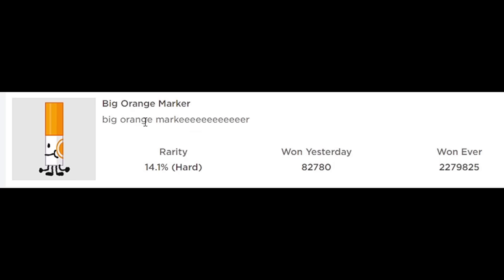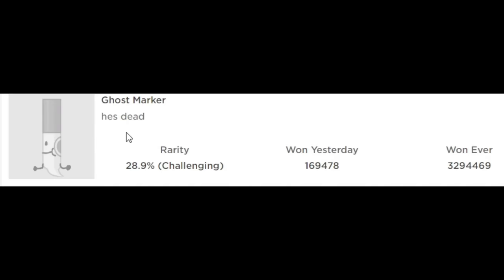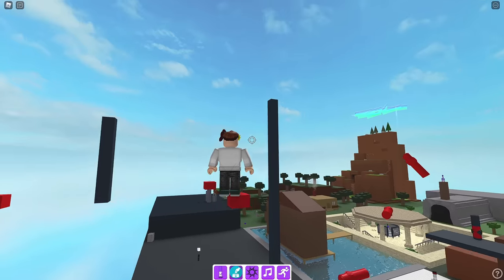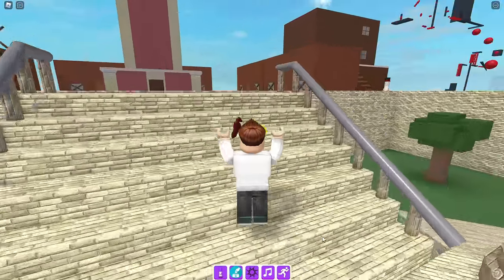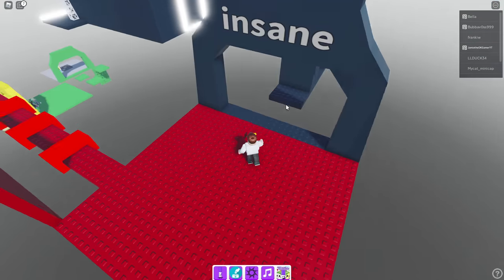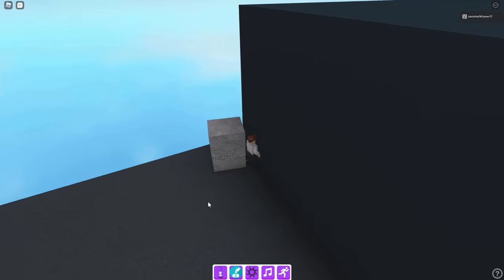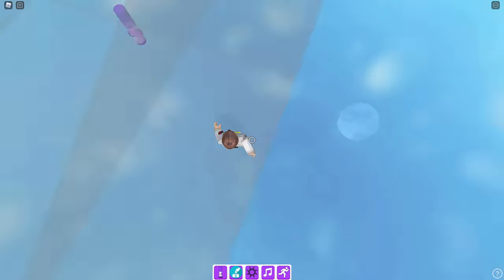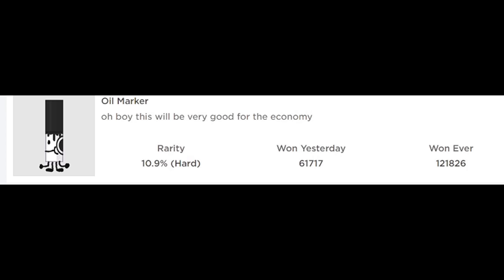FIND THE MARKERS *How To Get ALL 151 Markers and Badges* Roblox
How to get ALL 151 Markers and Badges in Find the Markers for Roblox!

00:00 Baby Marker and Big Orange Marker
01:11 Camo Marker
01:28 Fire Marker and Carpet Marker
02:07 Khaki Marker
02:29 Ball Marker and Purple Marker
3:05 Tied Marker and Yellow Marker and Gray Marker
03:59 Water Marker
04:18 Zombie Marker
04:36 Rock Marker
05:09 Black Marker
05:40 Evil Marker
06:02 Lavender Marker
06:39 Capless Marker Cap
07:03 Pink Marker
08:13 Shadow Marker
09:26 Cork Marker
09:48 Crayon Marker
10:06 Hammer Marker
10:30 Brown Marker
11:06 Green Marker
11:31 Blue Marker
12:00 Dark Green Marker
12:24 Red Marker and Ghost Marker
13:02 Orange Marker
13:21 Skinny Marker
13:42 Teenage Mutant Ninja Marker
14:04 Crystal Marker, Markerseed the Fallen and Dummy Marker
14:48 Dark Blue Marker
15:05 Wood Marker
15:35 Realistic Marker
15:58 Bone Marker
16:30 Chicken Marker
17:26 Cyan Marker
17:42 Meet the Creator Badge
17:47 Dirt Marker
18:07 Hanging Marker and Magenta Marker
18:56 Sand Marker and Temple Marker
19:38 Noob Marker
20:11 Brick Marker
20:46 Cactus Marker
21:05 Snow Marker
21:20 Snowman Marker
21:33 Technical Marker
21:47 Triple Marker
22:27 Capless Markers Cap
22:43 Meet the Other Creator Badge
22:50 Jumpscare Marker and Obby Marker
25:36 Hi Marker
25:58 Box Marker, Industrial Marker and Lava Jump Marker
27:30 Cheese Marker, Sus Marker and White Marker
29:16 Maroon Marker
29:34 Permanent Marker
30:03 Rust Marker
30:31 Smoke Marker
30:55 Time Marker
31:25 Explode Marker
31:45 Marker for the Black Baseplate
32:17 Rainbow Marker
33:43 Vermillion Marker and Strawberry Marker
34:17 Die Liquid Badge
34:48 Devil Marker
36:27 Missing Texture Marker
36:49 Olive Marker
37:08 Tan Marker
37:20 90 Degree Marker
39:10 Grass Marker
39:27 Teapot Marker
40:18 Mint Marker
40:39 Phoenix Marker
41:14 Salmon Marker
41:40 Ivory Marker
42:41 Bee Marker
4:33 Lime Marker
42:51 Golden Marker
43:12 Medium Stone Grey Marker
44:44 Markerplier Marker
45:03 Coral Marker
45:21 Difficulty Chart Marker
55:09 Santa Marker
55:17 Aurora Marker
56:50 Reindeer Marker
56:59 Marker Cornbread
1:00:00 Lightbulb Marker
1:00:16 Wild Marker
1:00:48 Alternate Marker
1:01:35 Balloon Marker
1:02:18 Marker Stack Badge
1:04:17 Void Marker
1:05:29 Star-Ker Marker and Super-Nova Marker
1:09:38 Mega Marker
1:10:15 Inverted Marker
1:11:30 Magenta Void Marker
1:11:55 Martian Marker
1:12:30 Rocket Marker
1:13:01 Space Marker
1:13:53 Transparent Marker
1:14:41 Paper Marker
1:15:22 Dream Marker
1:15:45 Marker? Badge
1:16:23 Flower Marker
1:17:29 Sunburnt Marker
1:18:09 Pebble Marker
1:18:34 Liquid Marker
1:18:59 Winning Marker
1:19:41 Platinum Marker
1:20:00 Leaf Marker
1:20:33 Cough Drop Marker
1:21:36 Xanwood Marker
1:21:55 Glitch Marker
1:23:28 Cloud Marker and Stormy Marker
1:25:31 Oil Marker
1:26:04 Fishbowl Marker
1:26:18 Catzo Marker
1:26:35 Archer Marker
1:27:03 BFDI Marker and Primrose Marker
1:28:01 Bioluminescent Marker
1:28:40 Bluish Grey Marker
1:29:50 Dragon Marker and Torch Marker
1:30:30 Firefly Marker and Mud Marker
1:31:02 Gilded Marker
1:31:33 Ice Marker
1:31:58 King Marker and Wizard Marker
1:32:25 Knight Marker
1:33:05 Lilypad Marker
1:33:27 Merchant Marker
1:35:54 Periwinkle Marker
1:36:05 Princess Marker
1:36:19 Runner Marker
1:39:15 Plaid Marker